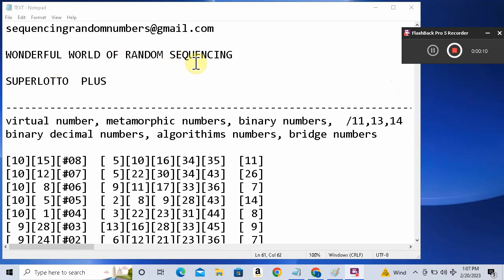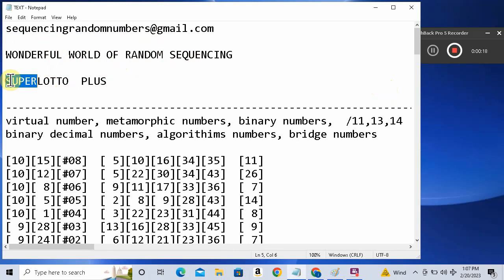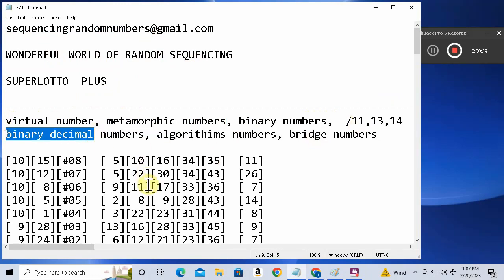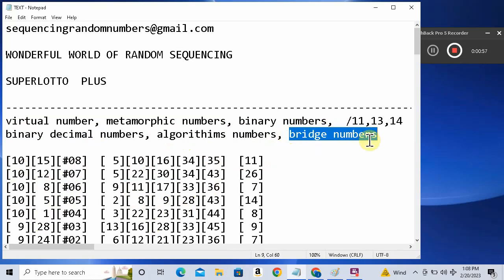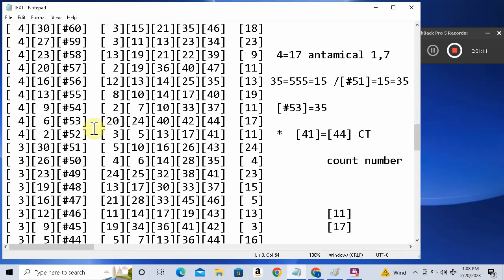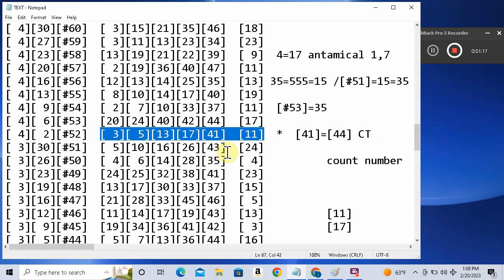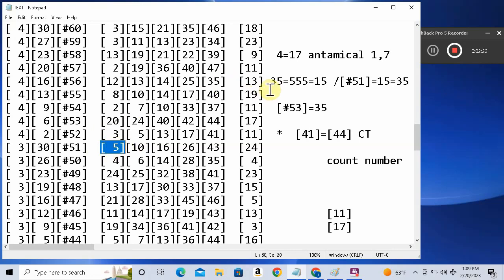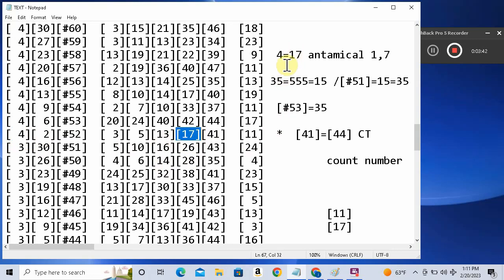How to Win SuperLotto Plus [ 3][ 5][13][17][41] [11]